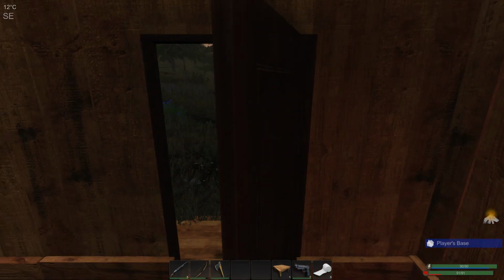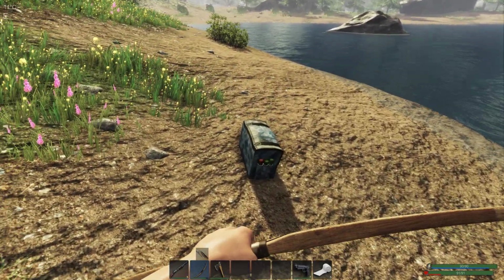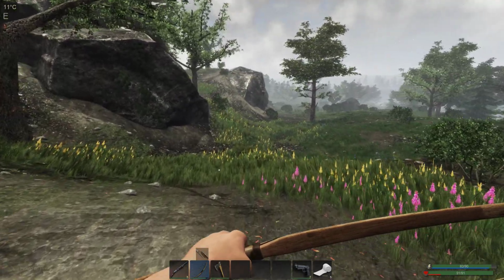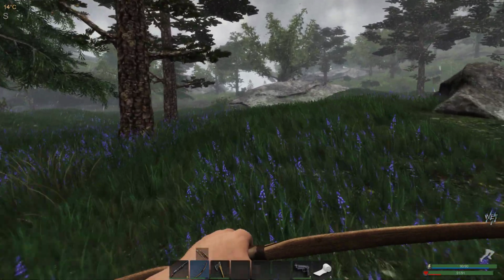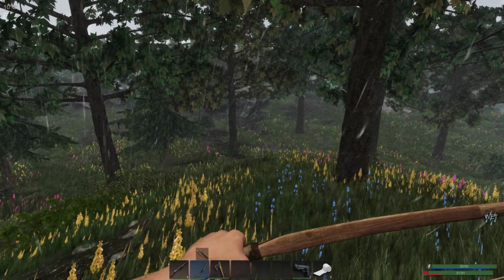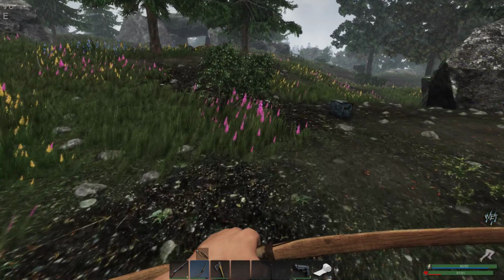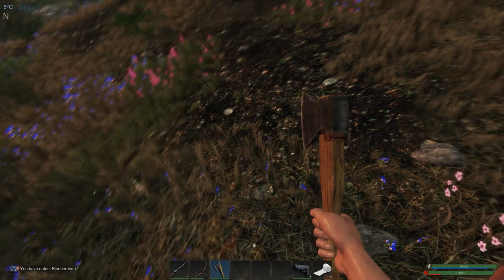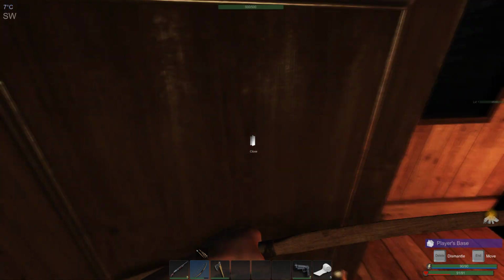Lets Go Exploring | Subsistence | Day 9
Special Member Thanks
Prepper Dan,